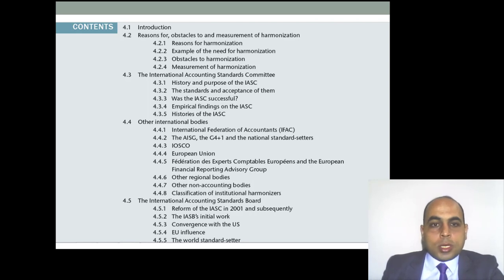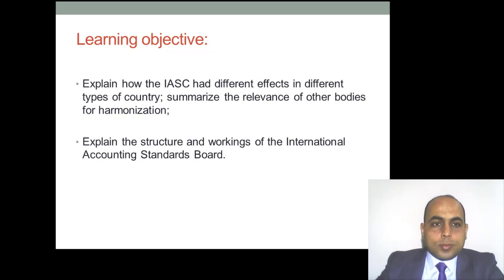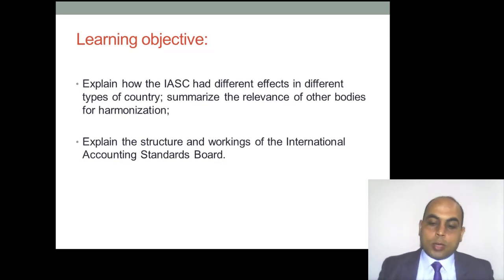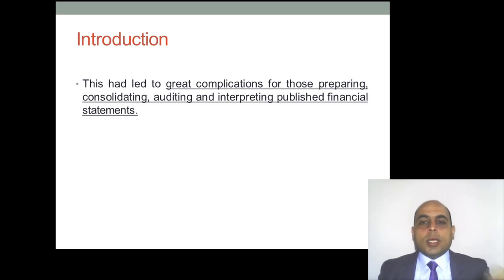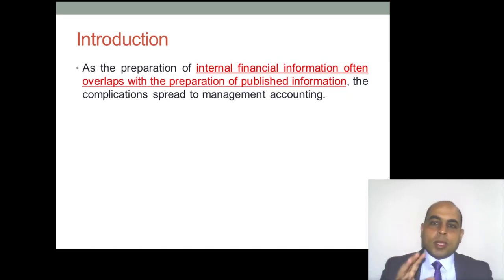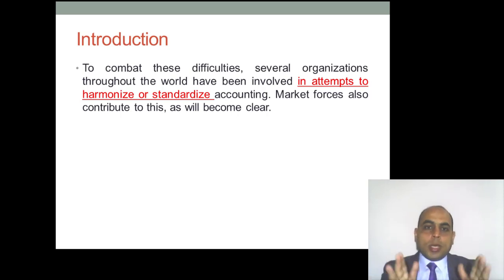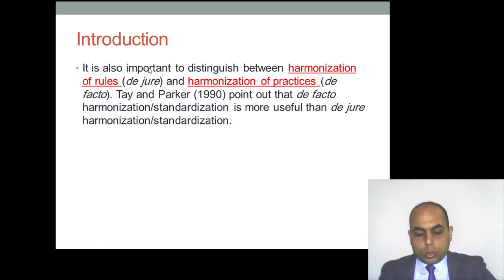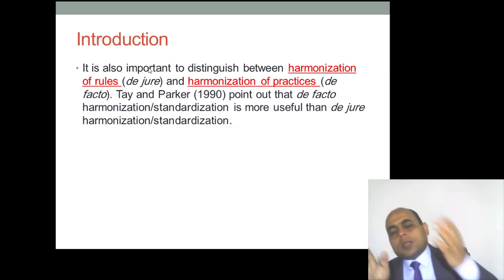CH4 International Harmonization-4.1.mp4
Mohammed Alashi